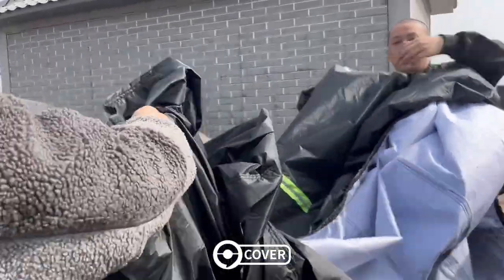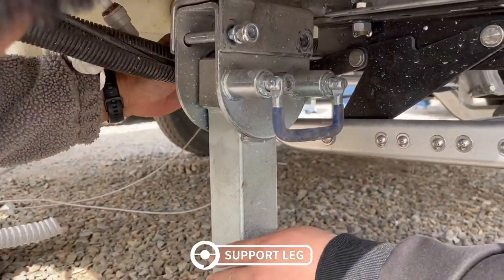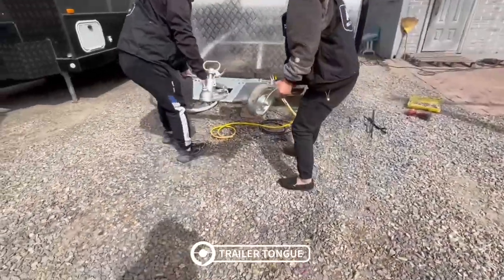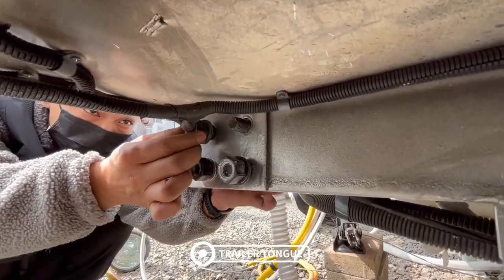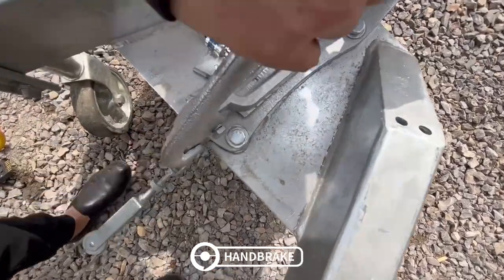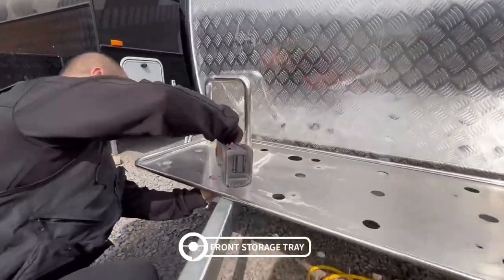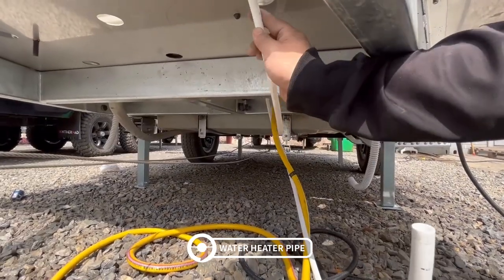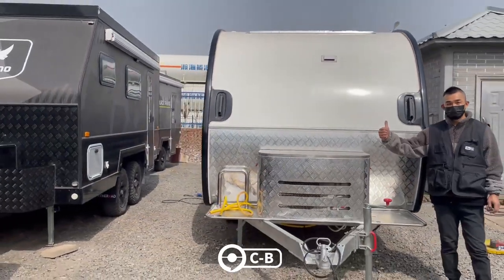Here is the detailed process of installing the teardrop camper trailer RV Comma CB when you get it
The video provides a helpful step-by-step guide to installing a teardrop camper trailer. It begins by laying out the necessary tools and components required for the installation including a cordless drill, sockets and wrenches, levelers, stabilizing stands, and the camper trailer kit consisting of the main body, wheels, attachment points, storage trunk and other accessories.
The first step is to position and level the camper trailer body on stable ground. Viewers are advised to use levelers to ensure an even surface, especially when placing the camper on dirt or grass. Next, the demonstrator proceeds to install the stabilizing stands that provide support for the attachment points to prevent rocking. Each stand comes with vertical post sockets and thumbscrews for height adjustment to suit the particular camper.
Attachment points with pre-drilled holes are then fitted to the underside of the camper body. The video highlights the importance of aligning these points in an even rectangular shape to enable secure attachment. Wheels and tires are mounted before moving on to the storage trunk and other amenities like a foldable table, chairs and an optional awning.
For the storage trunk, the demonstrator shows how to attach the top and bottom pieces to the frame using screws while keeping its lid flap unfastened on one end. This allows easy access to items in the trunk from outside the camper. The chairs and table simply fold out from built-in racks and compartments, ready for use. An awning provides shade which can make a big difference in hot weather.
In summary, installing a teardrop camper trailer requires some technical work but this instructional video makes the process manageable for first-time users with its clear instructions and visual demonstrations. By following the recommended procedure step-by-step with patience, viewers can set up their own camper trailer properly. Essentials like a level surface, stabilizing stands, evenly-placed attachment points and well-fitted accessories will result in a camper that is secure and ready for adventure.

Overview
Essential details
Use:
Travel Trailer
OE NO.:
OTR travel trailers
Max Payload:
931lbs / 422kg
Size:
15'3" * 6'8" * 7'8"
Place of Origin:
Hebei, China
Brand Name:
Comma
Product name:
Forward fold family camper trailer
Type:
Modular off road
Function:
Outdoor camping
Feature:
Light weight
Color:
Customizable
Sleeping capacity:
2-4 People
Kitchen:
2-burner stove, stainless steel sink
Brakes:
Electric brakes
Wheel:
Alloy wheels
Solar panel:
Optional
Supply Ability
Supply Ability
1000 Set/Sets per Month